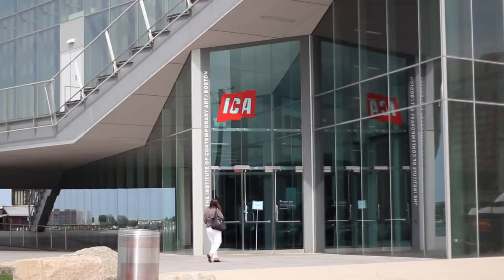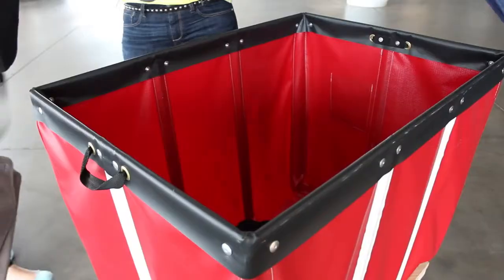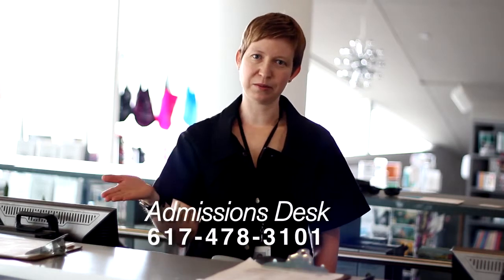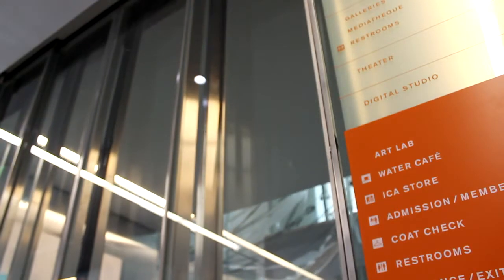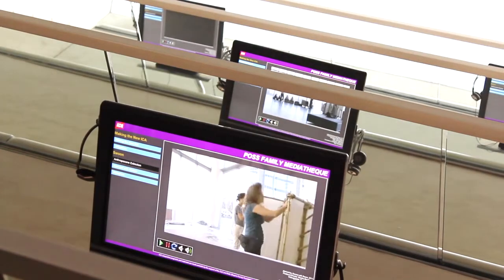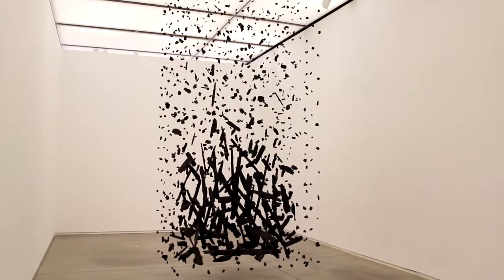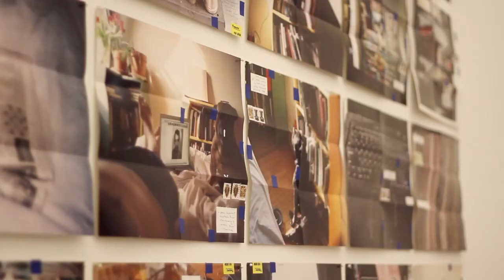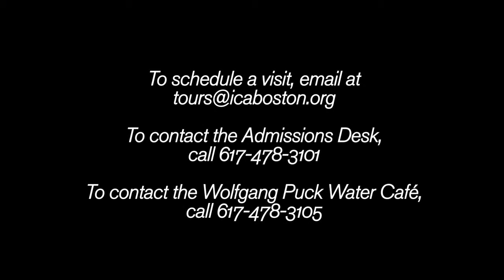About the ICA/Boston: Visiting Tips for Teachers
Gabrielle Wyrick, Associate Director of Education, provides a wealth of practical tips on how educators can make the most of their visits, including introducing the many available resources.